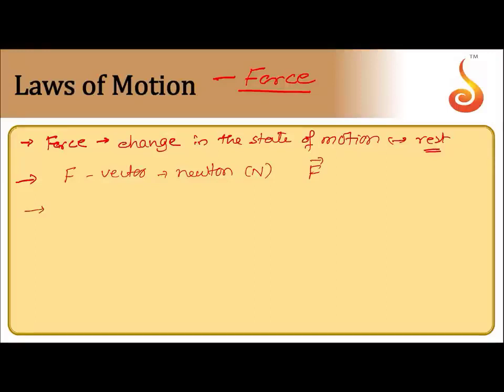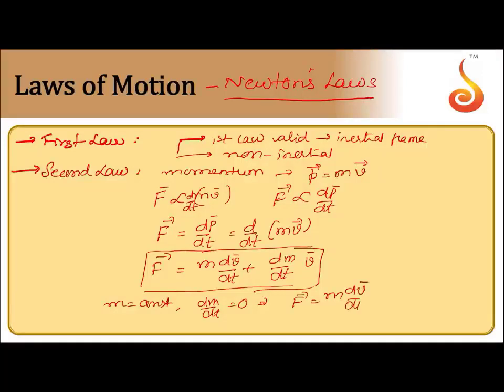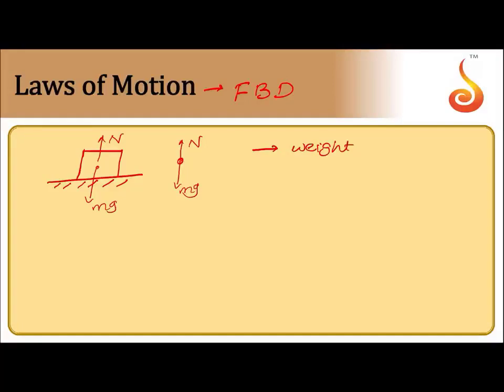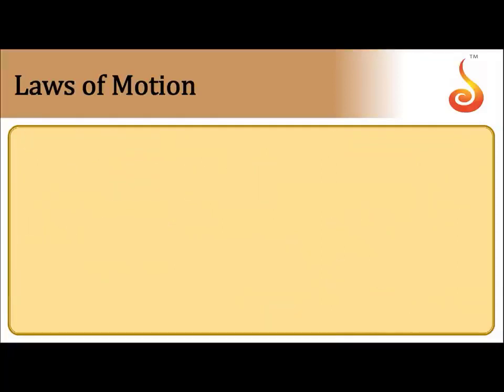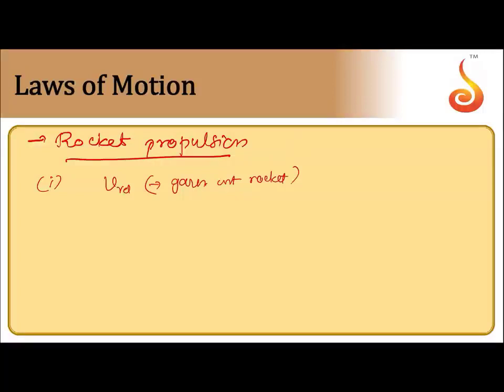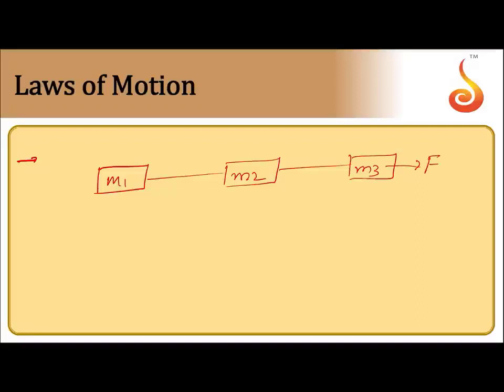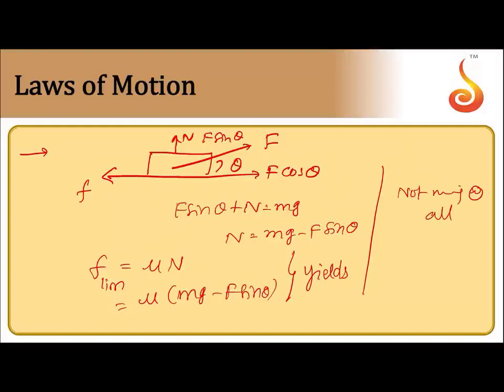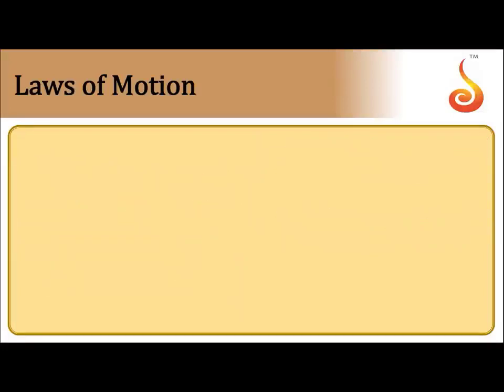GetCETgo | NEET | Physics | Synopsis | Laws Of Motion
Welcome to the Online Classes for NEET! This lecture will cover the Synopsis of the chapter — Laws of Motion. We are sure you will have an effective learning experience.